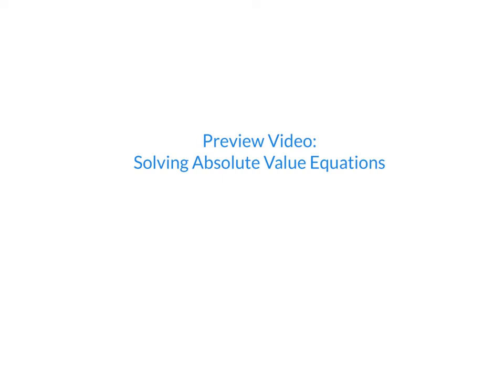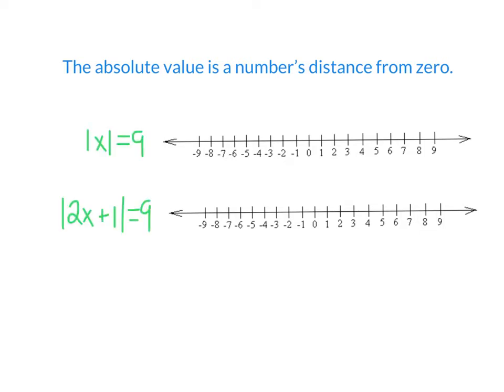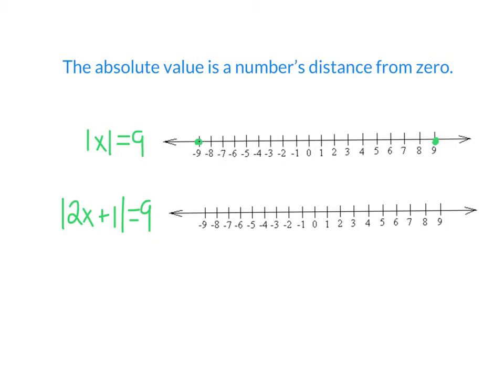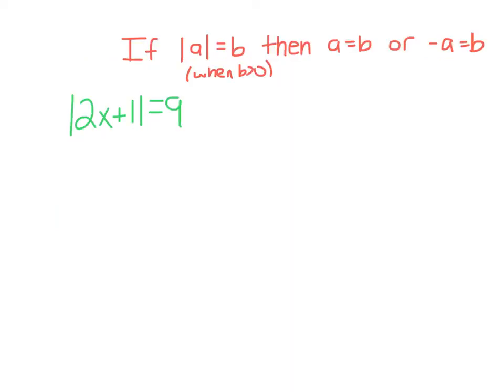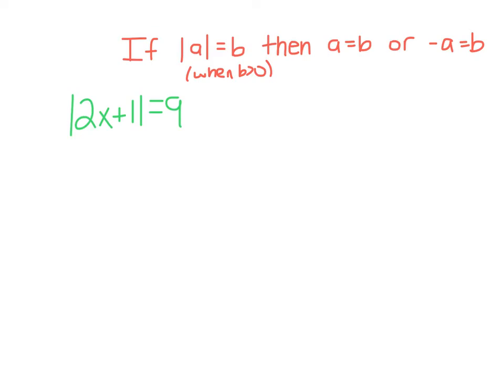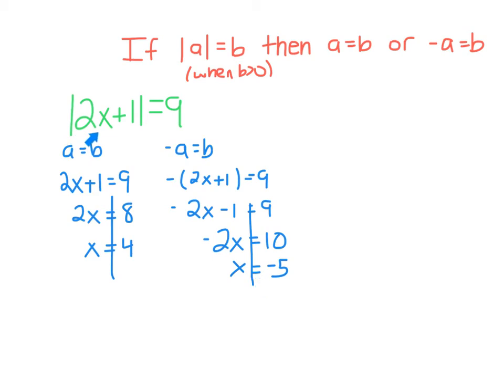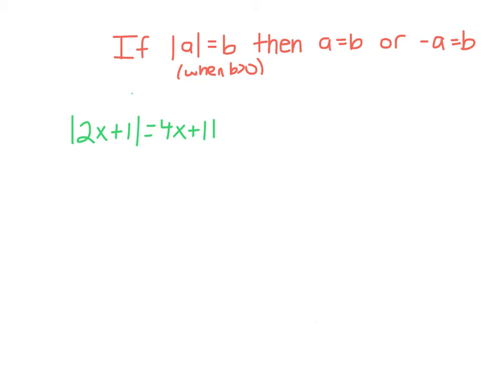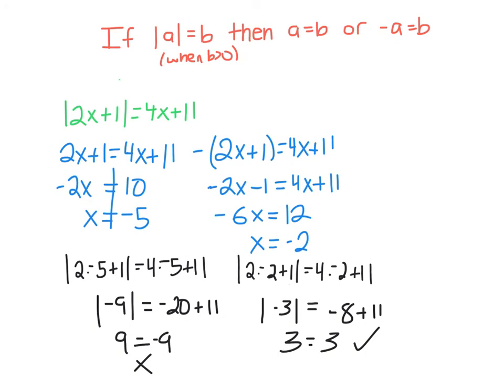Preview - solving absolute value equations